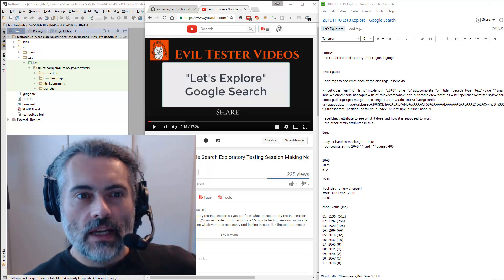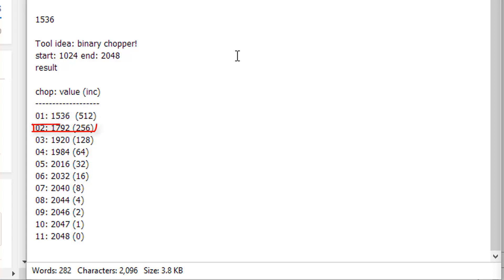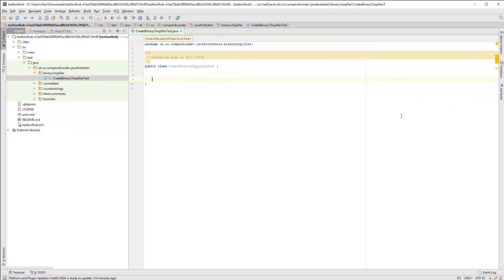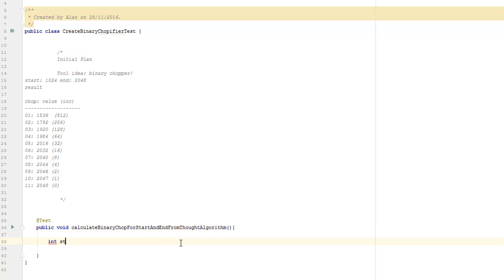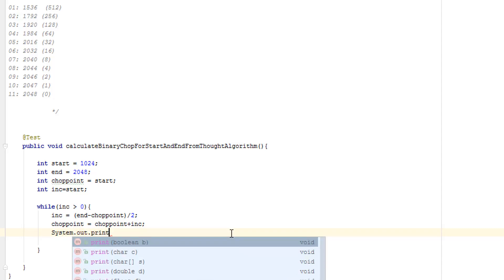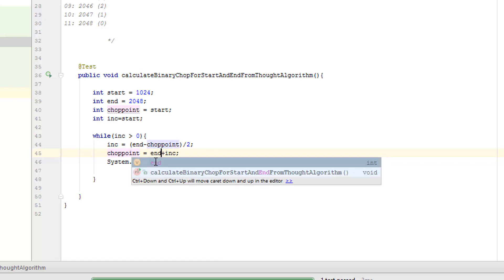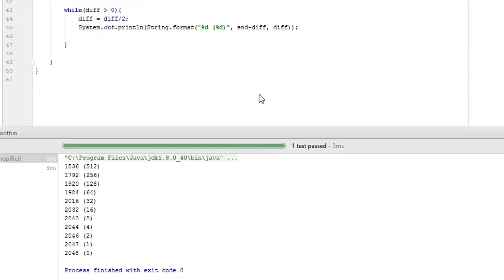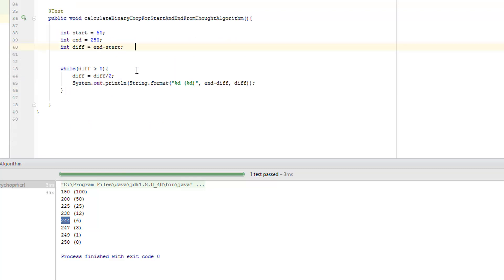Let's Code a Binary Chop Test Tool in Java for Exploratory Testing - Java For Testers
Create a Java `@Test` method to explore an algorithm for Binary Chopping as a simple test tool.

You'll learn:

- How to use Binary Chopping when Testing
- Create test tools run from `@Test` methods in IntelliJ
- Algorithm for Binary Chop

Videos in this series:

► Binary Chopifier 002 - Refactor Binary Chop Test Tool into a library - Coming Soon